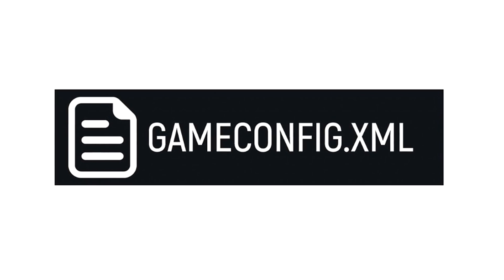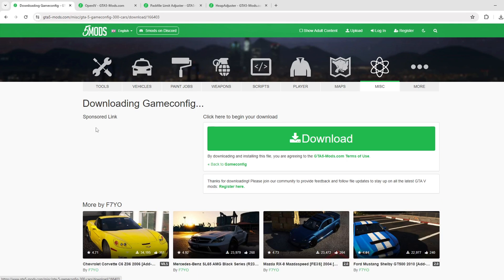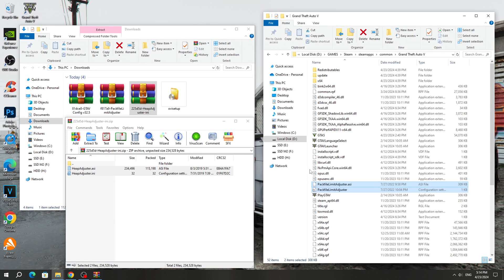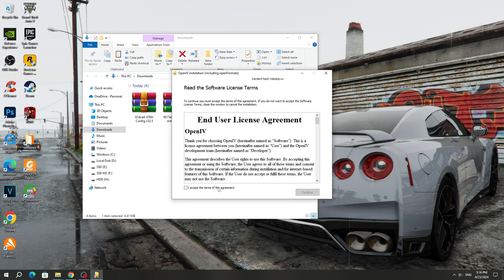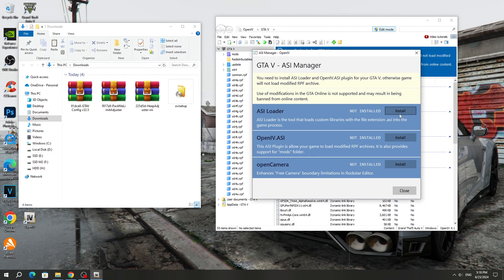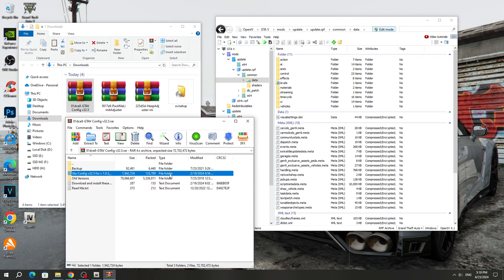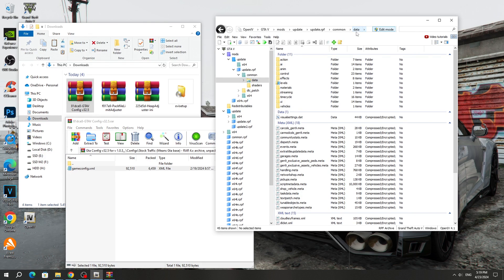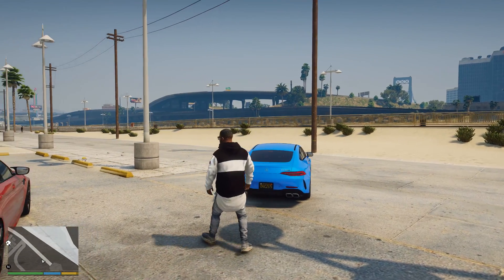How to install gameconfig for GTA 5 1.0.3179.0 version | Where to find and download GAMECONFIG 3179!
In this video I will show you how to install gameconfig for GTA 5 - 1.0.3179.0 version.

Timecodes:
00:00 Introductions
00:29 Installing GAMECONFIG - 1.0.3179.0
3:53 Launching the GTA 5 game